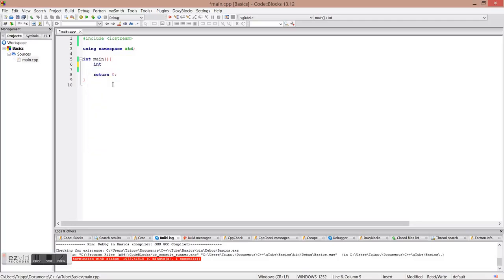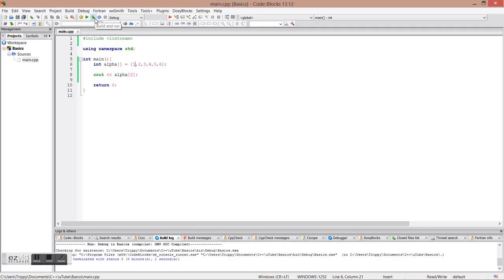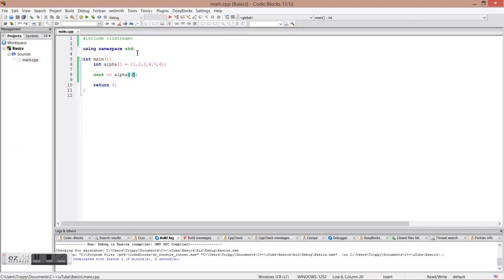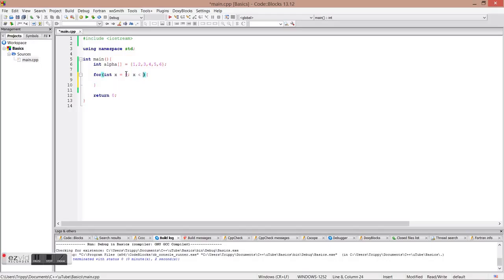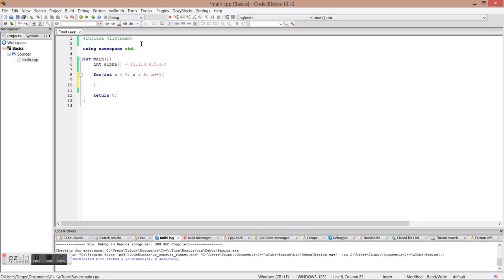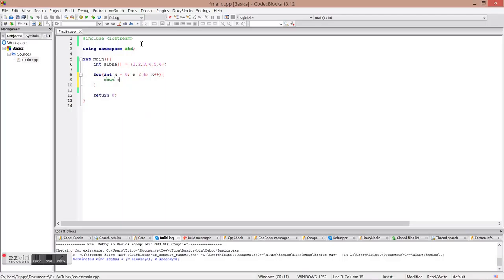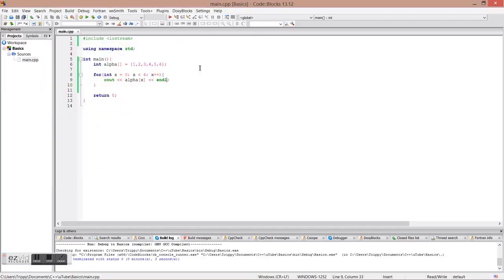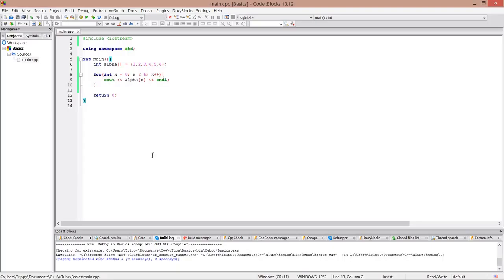C++ - 08 - Arrays